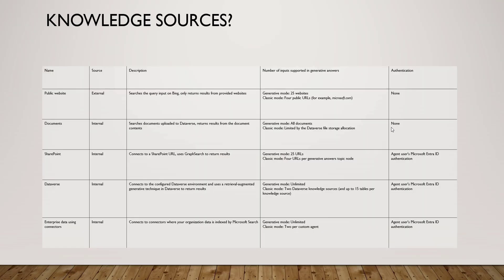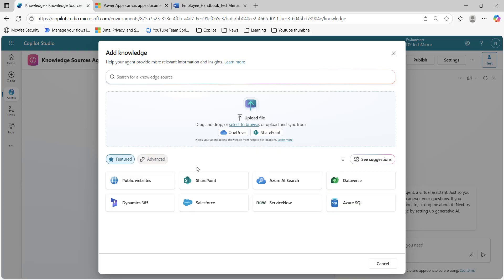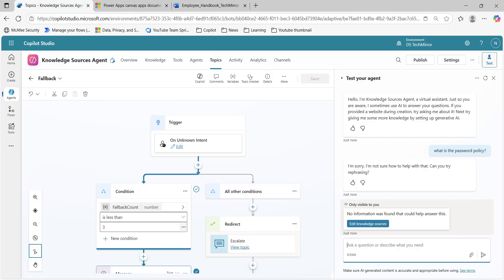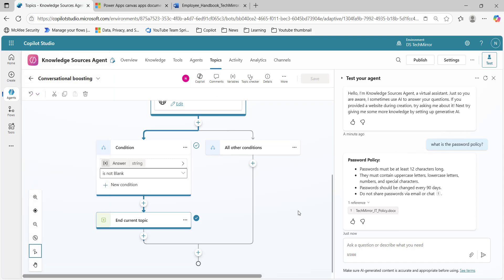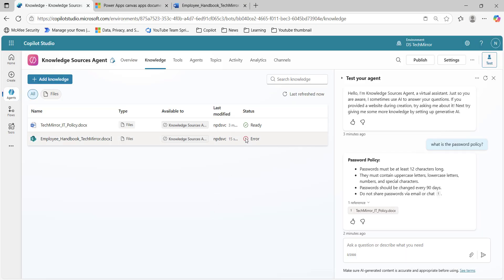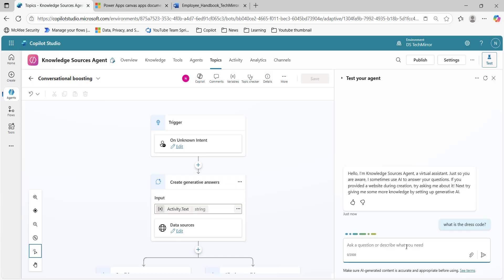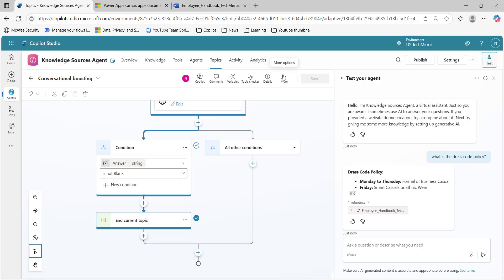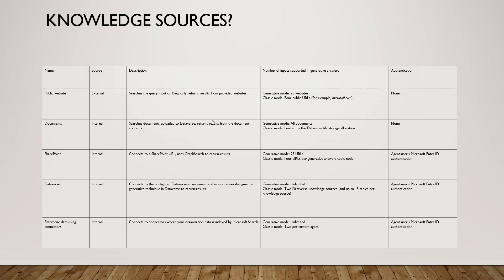Copilot Studio Tutorial Part 7: Knowledge Sources in Copilot Studio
In this video, you will learn about knowledge sources in copilot studio.